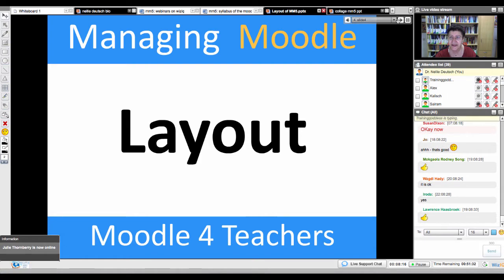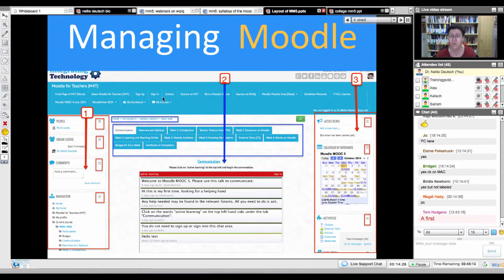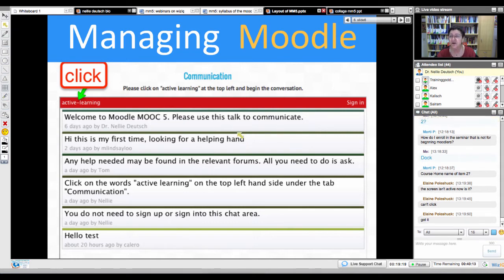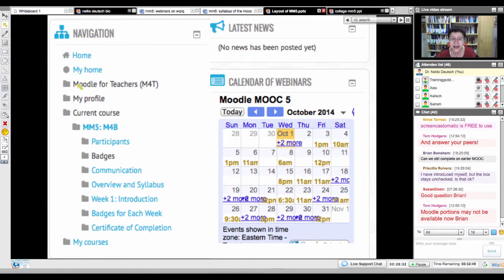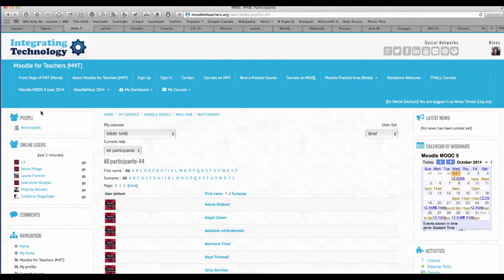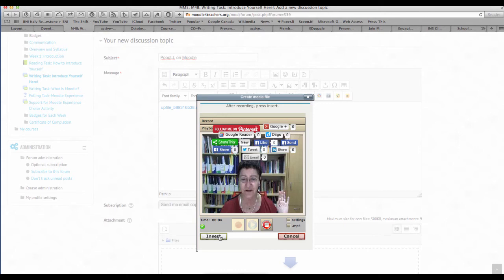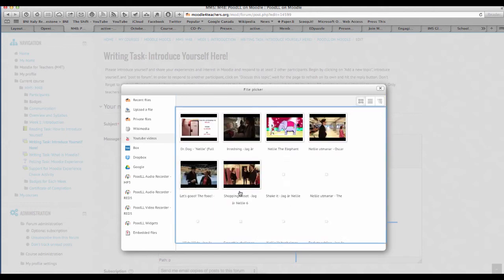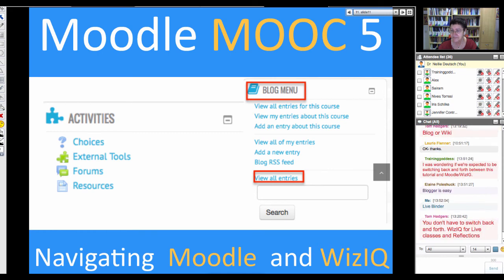Navigating the Moodle on MM5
Gain access to the content and watch the recordings of the webinars for Moodle MOOC 5